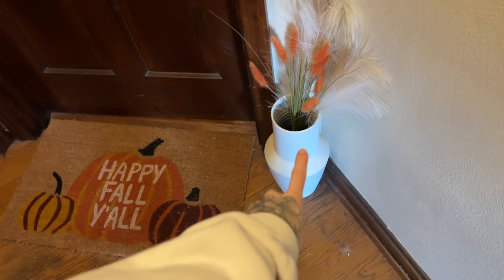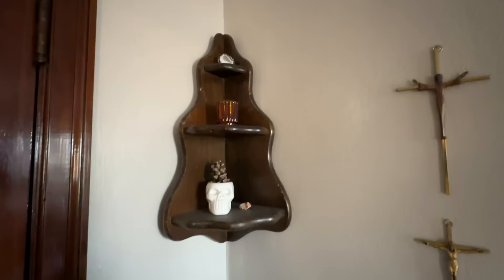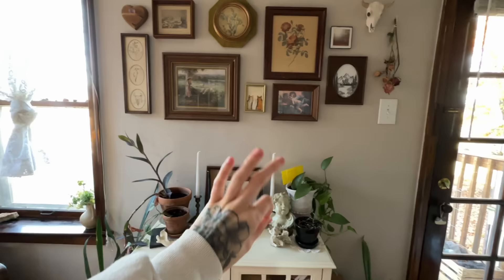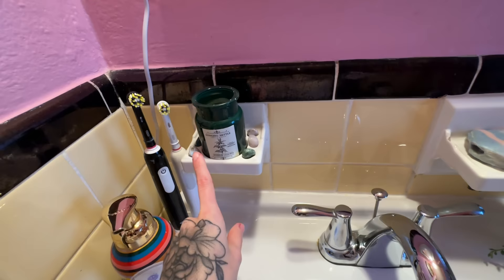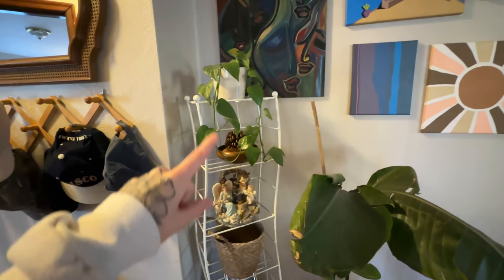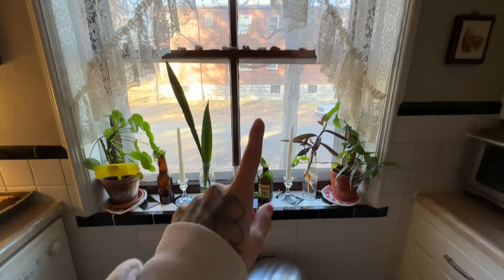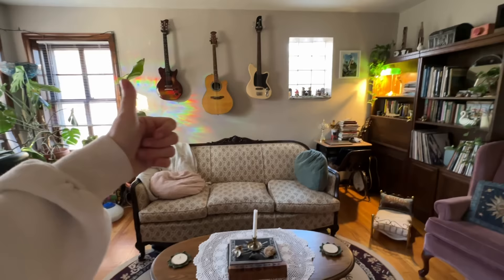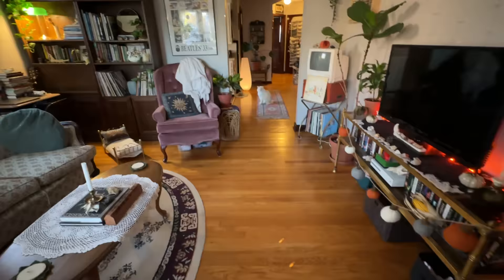APARTMENT TOUR (in depth - thrifted, maximalist coquette, vintage, eclectic)